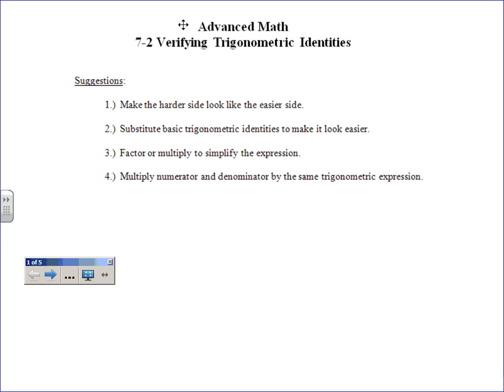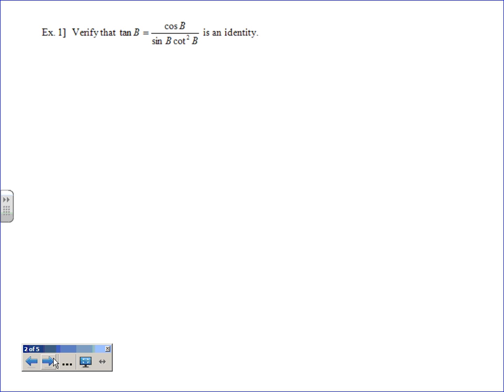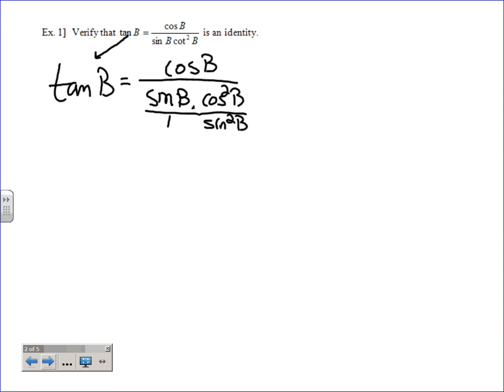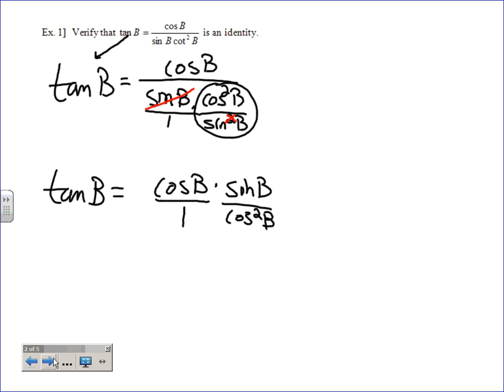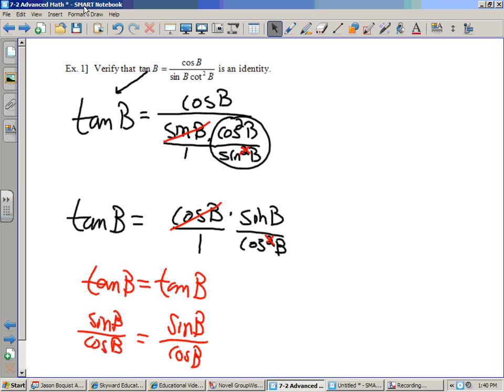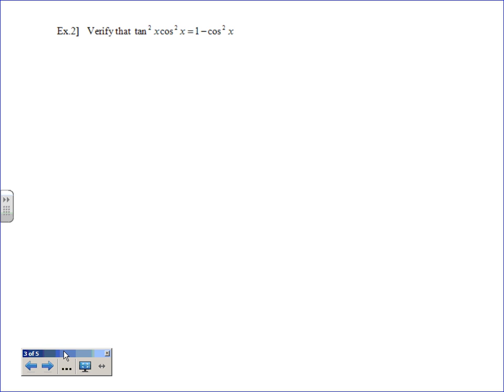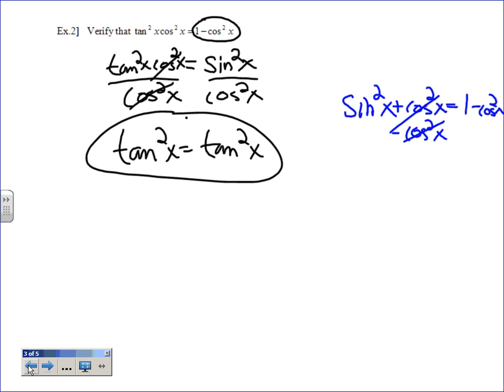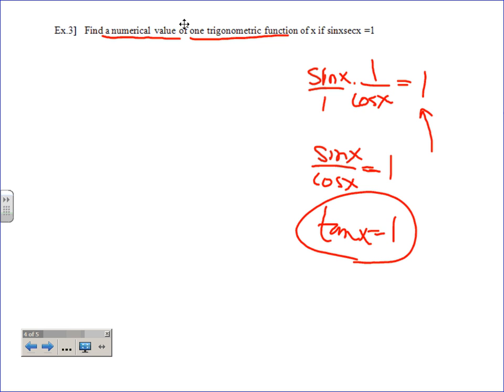Advanced Math 7-2.wmv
Section 7-2 in Advanced Math dealing with verifying trigonometric identities.